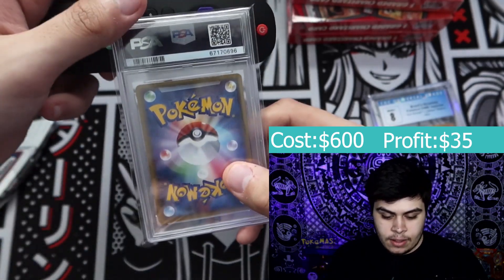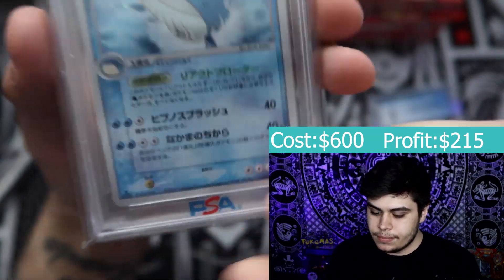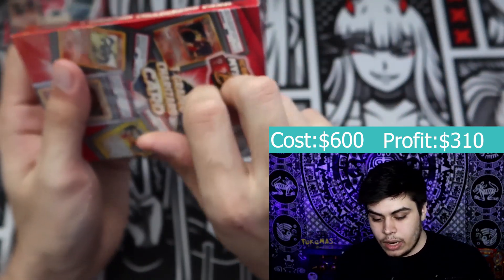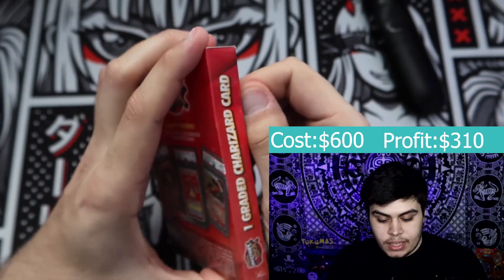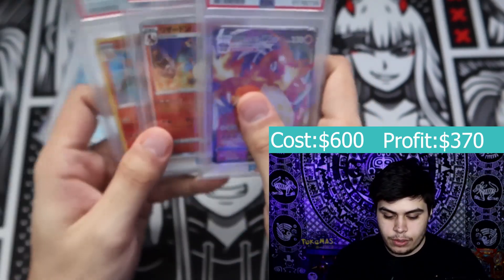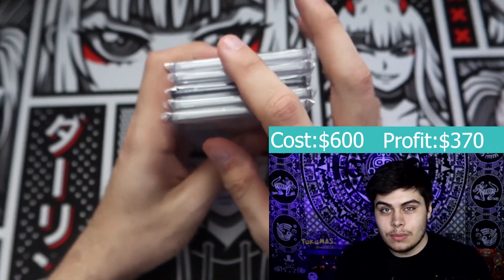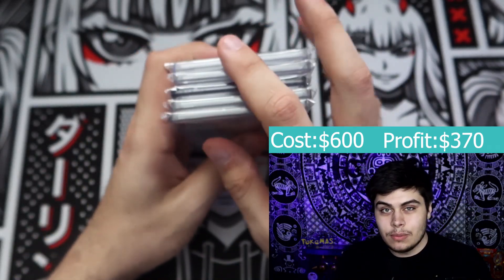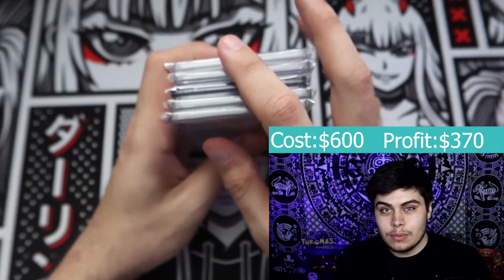WE GOT A **1ST EDITION** | Opening 3 guaranteed Charizard Iconic Mystery Boxes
2. Like the video!